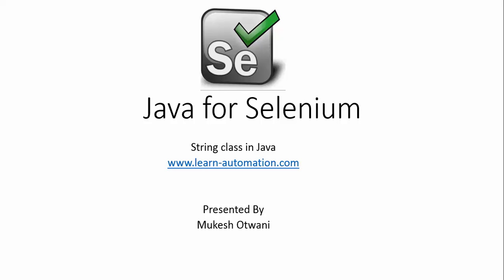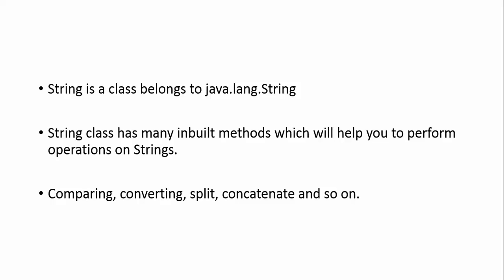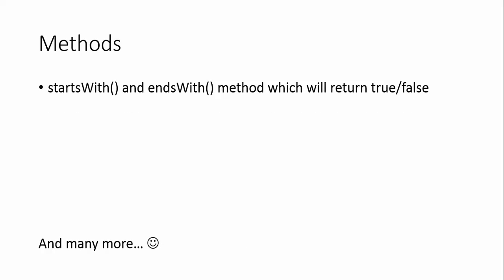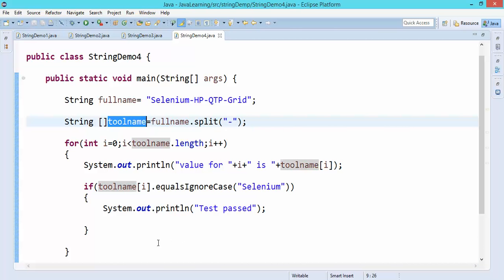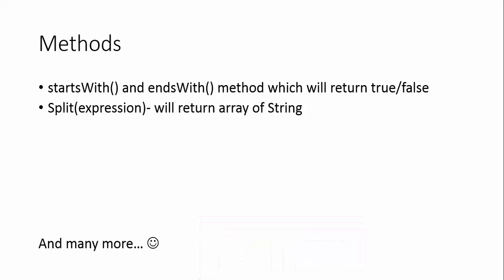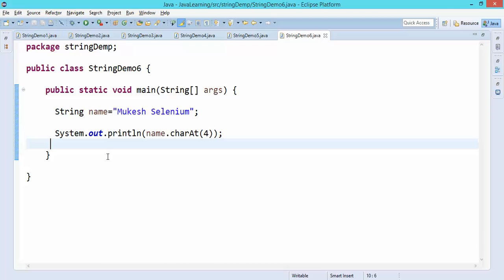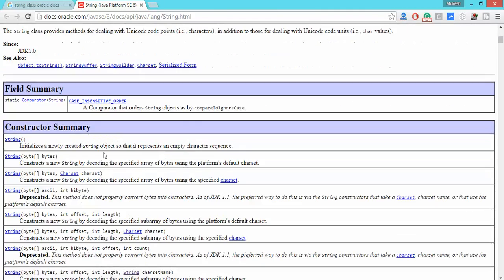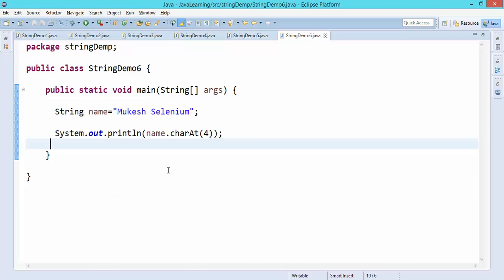String Class in Java and Its Usage in Selenium WebDriver Automation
In this video, you’ll learn about the String class in Java and its various operations—such as comparison, splitting, trimming—which are crucial while handling dynamic web elements in Selenium WebDriver automation.